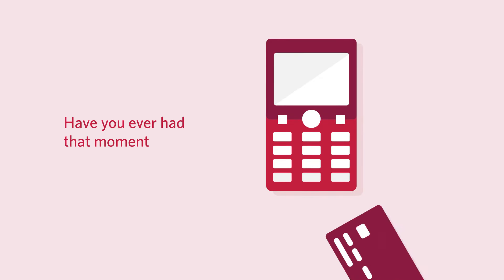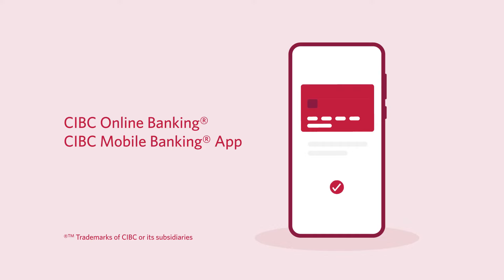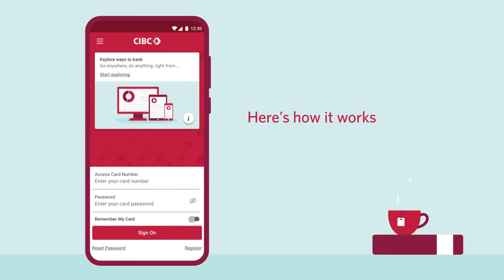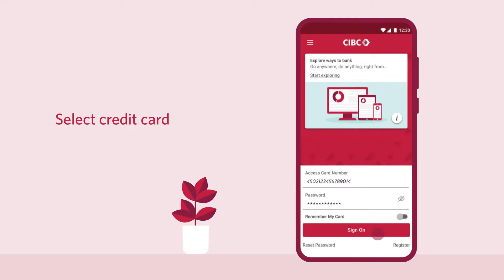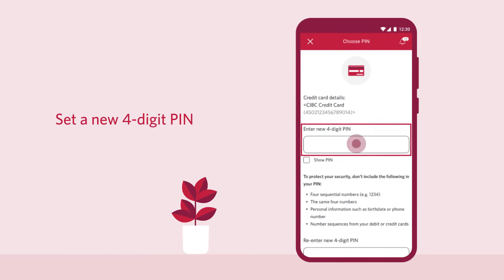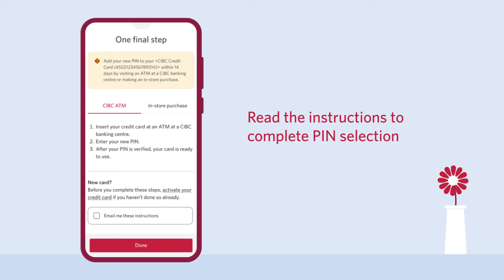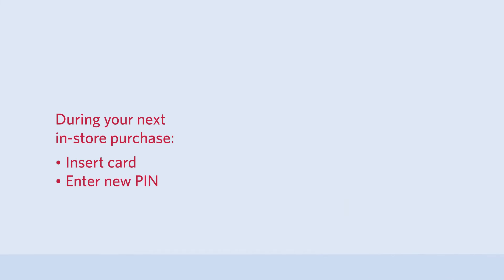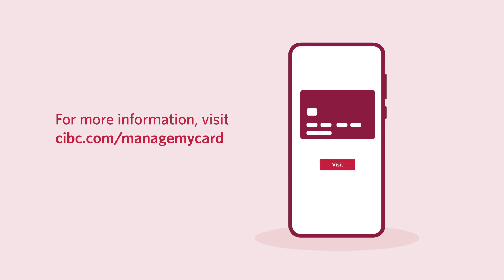Choose Your Credit Card PIN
Select or change your CIBC credit card PIN digitally through CIBC Online® or Mobile® Banking